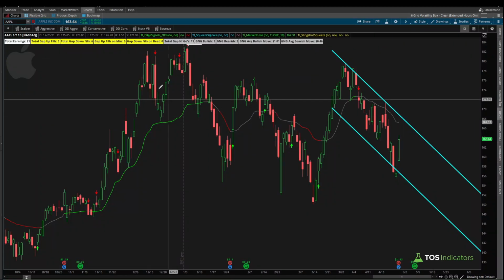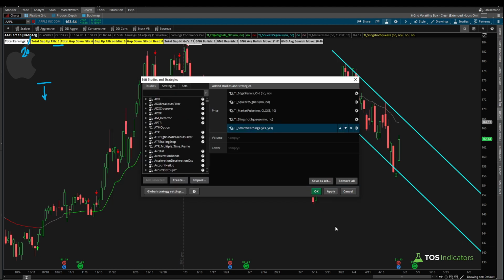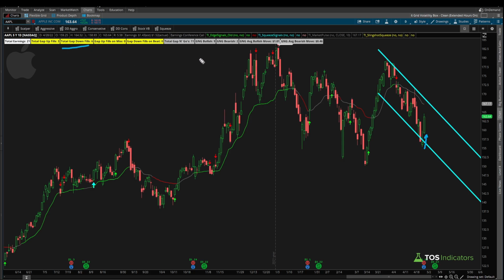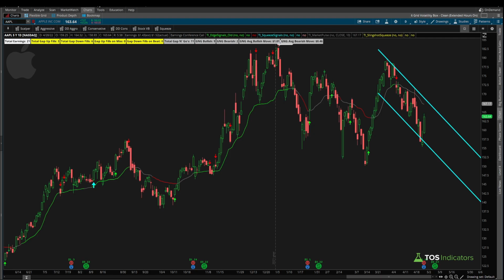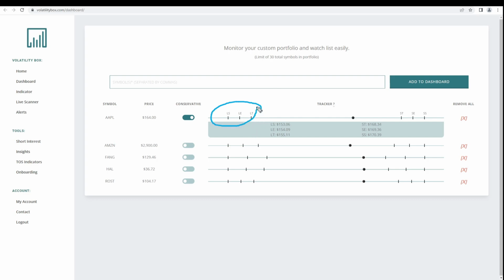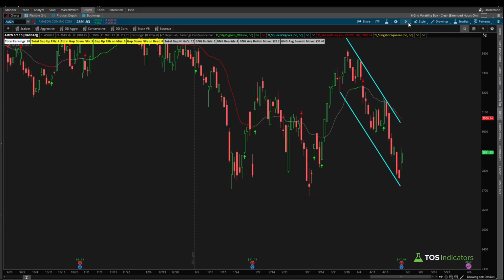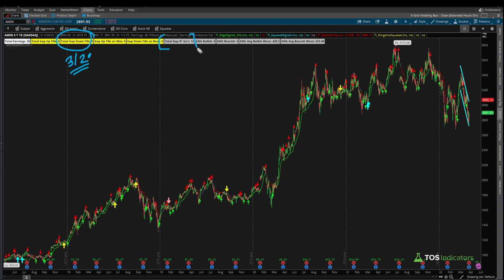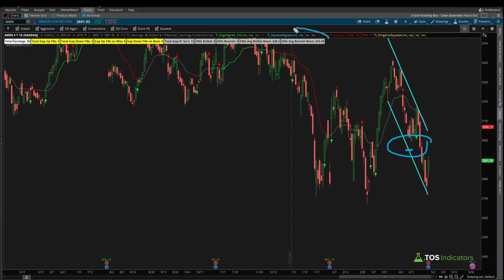AAPL and AMZN - Earnings Day Analysis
In today's video, I'll use our free Smarter Earnings indicator to analyze price behavior in both AAPL and AMZN, after reporting earnings.

➜  How to Trade the Day of Earnings with the Smarter Earnings Indicator

⏱️ Here are video timestamps that might come in handy:

0:08 - Smarter Earnings Introduction
0:57 - AAPL
4:50 - AMZN
7:21 - Recap